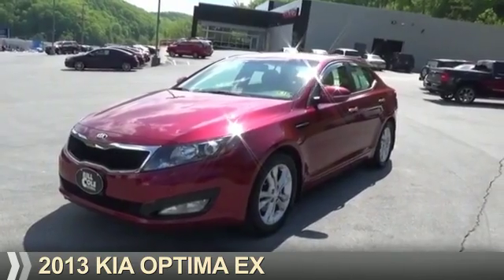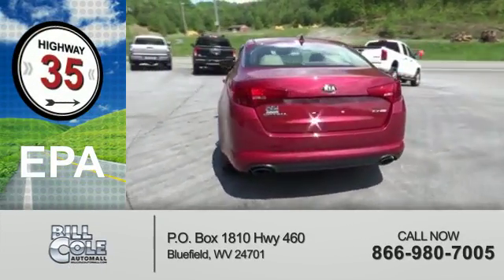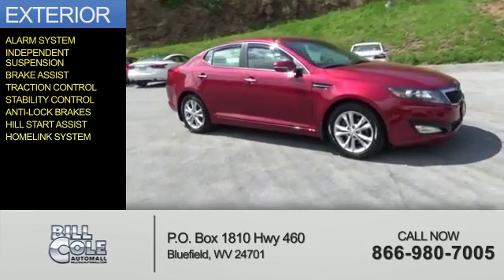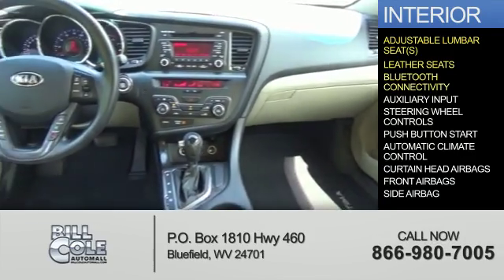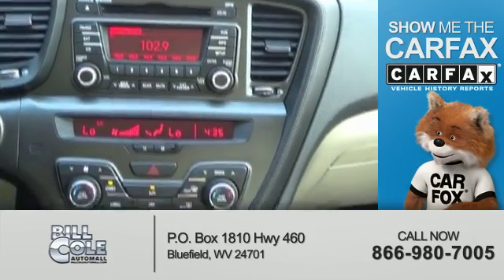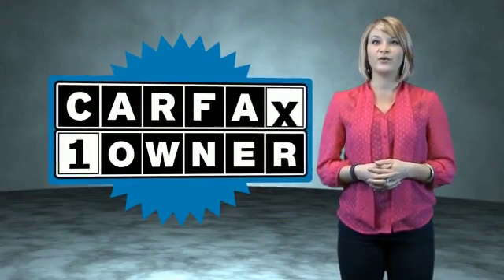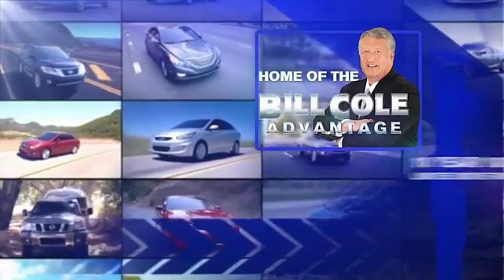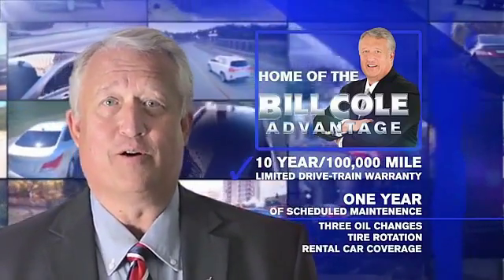2013 Kia Optima NX4530A - Bluefield WV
Year: 2013
Make: Kia
Model: Optima
Trim: EX
Engine: 2.4 liter 4 Cylindercylinder FWD
Transmission: 6-Speed Automatic
Color: Remington Red Metall
Mileage: 78468
Address:
VIN:5XXGN4A70DG208340